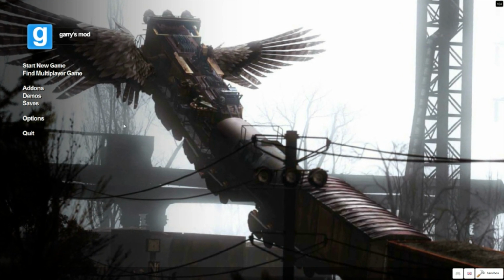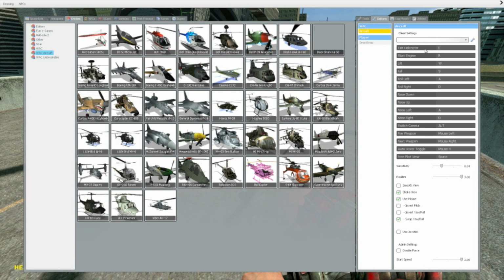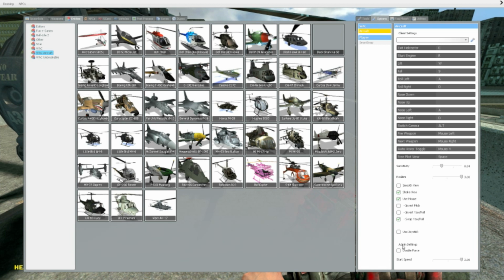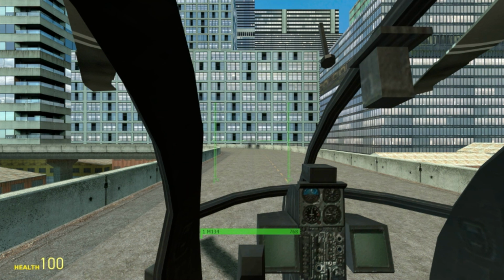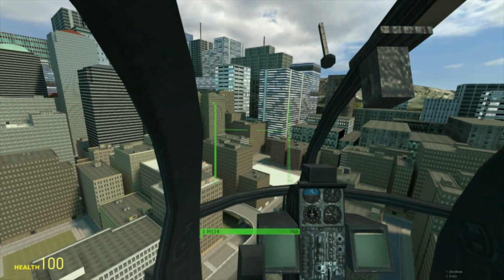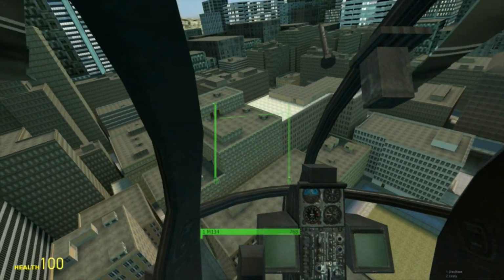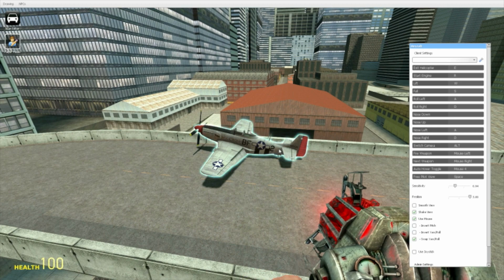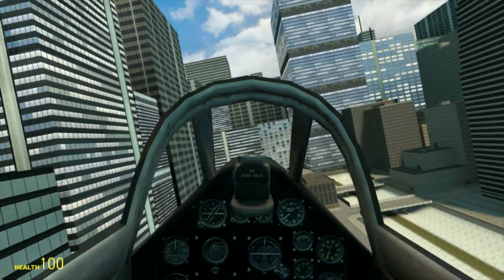Garry's Mod WAC aircraft tutorial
Hello youtube
In this video i'll show you how to install it, and how to use the WAC. I go trough the settings and give some good tips on how to fly both helicopters and planes

Name of the map: Gm_bigcity

Join my steamgroup to get a notification on your desktop when I upload a new video! So you won't have to check youtube for my new uploads!